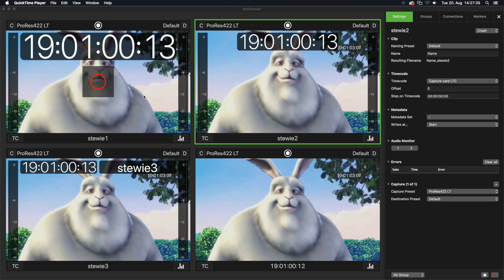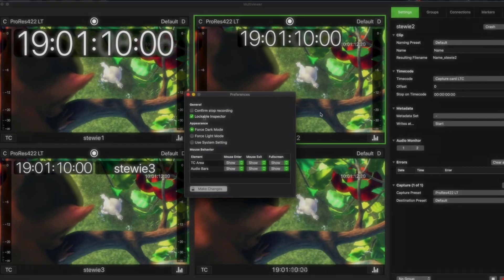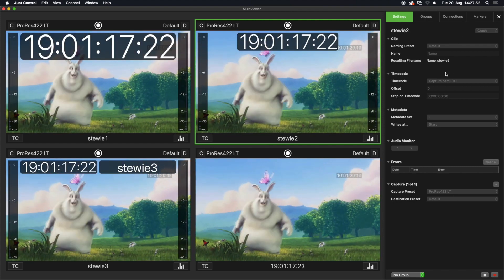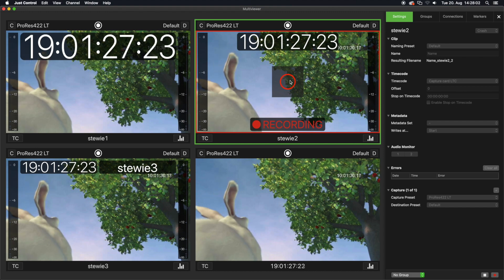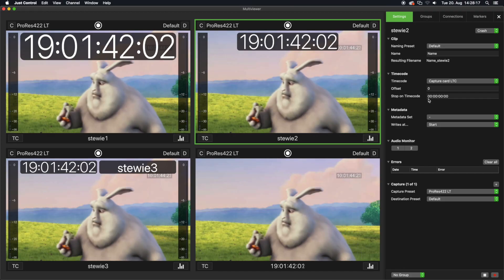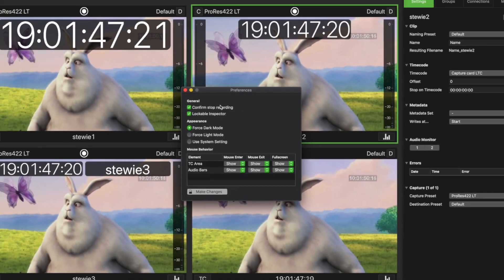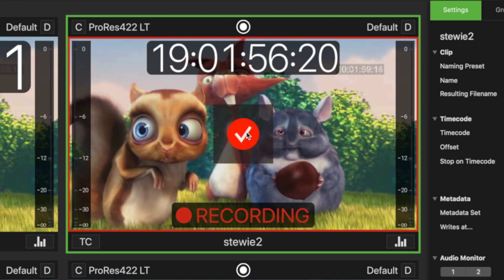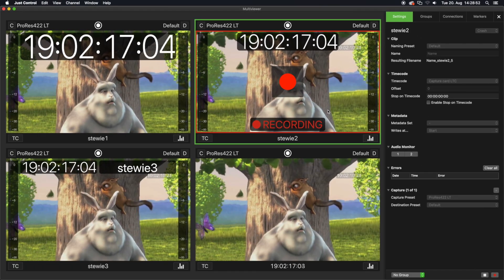just:in 4.0 - Safety Features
This video demonstrates the Safety features of just:in version 4.0.